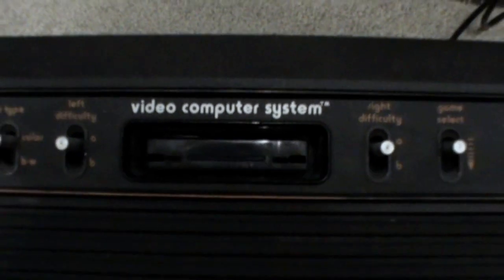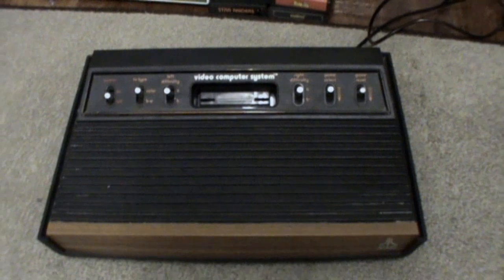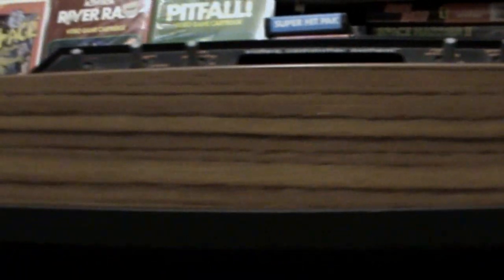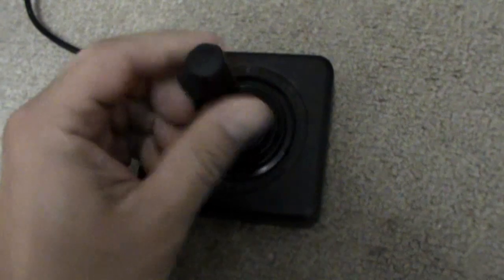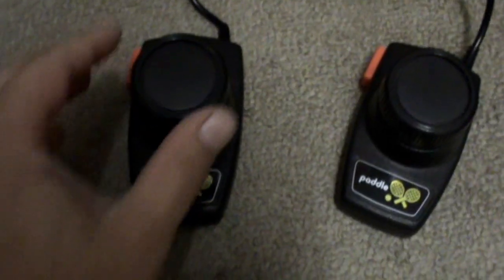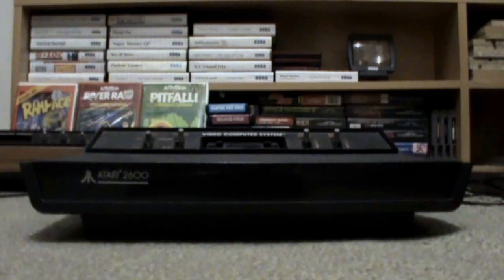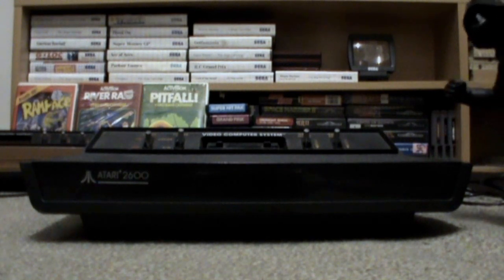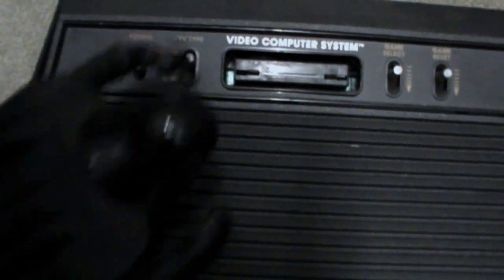Atari 2600 Retro Review - Console Domination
RetroGamer Tim from Console Domination takes us down memory lane and reviews the once beast Atari 2600.